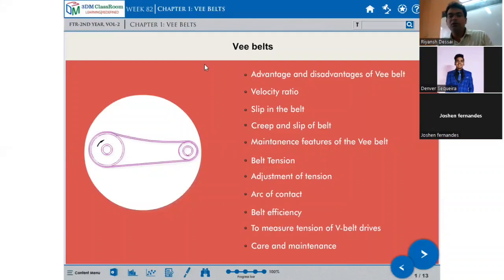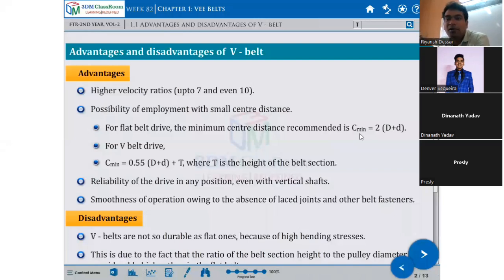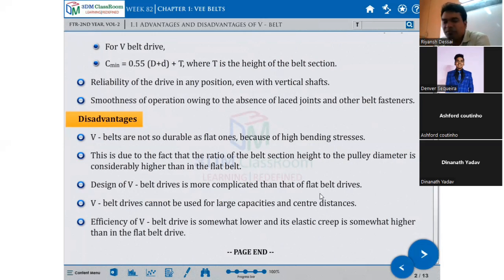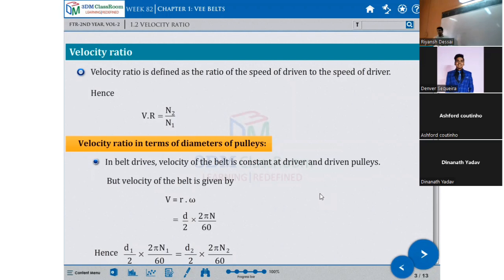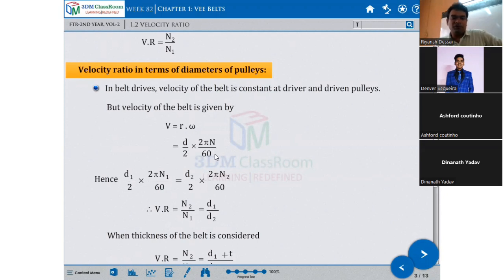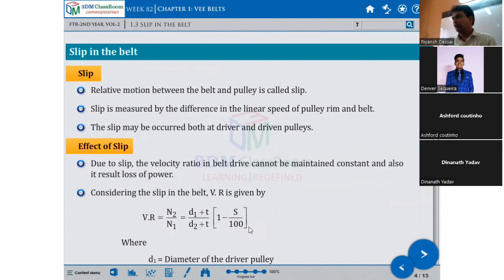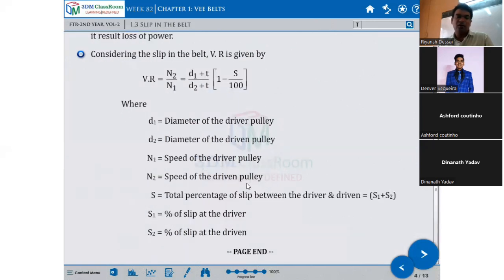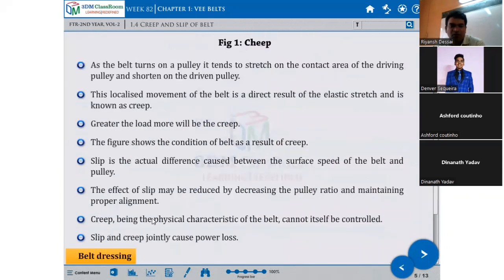Vee Belt Drive#dsde#dte#de#nsti#ncvt#nimi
Vee Belt Drive